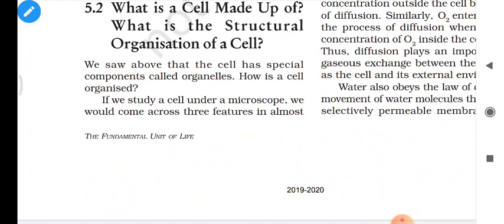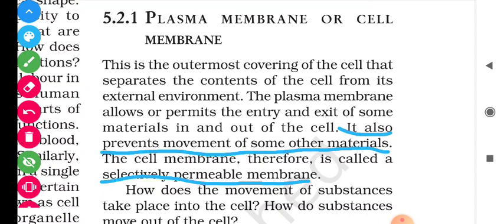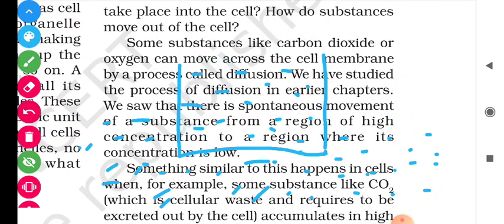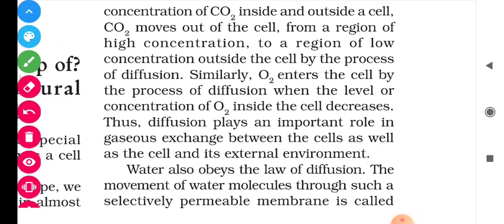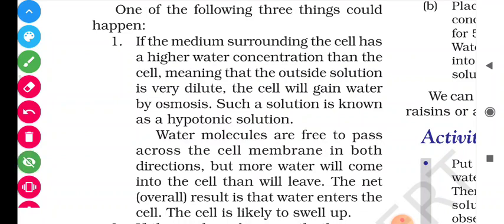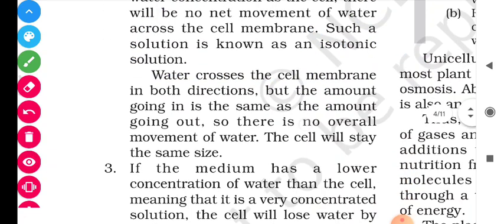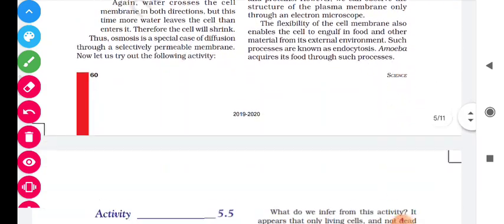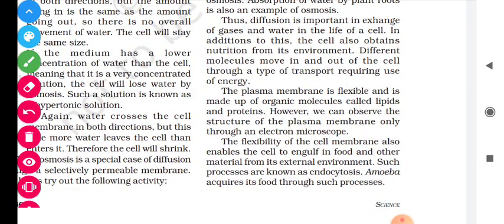9TH SCIENCE | UNIT - 5 | CELL ORGANELLE(PLASMA MEMBRANE)